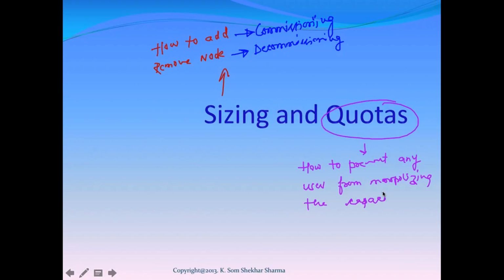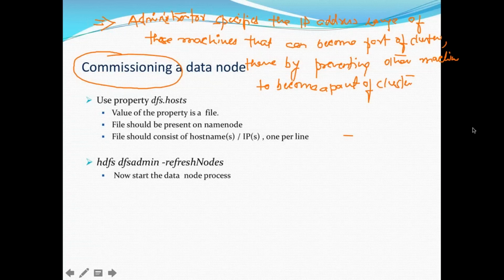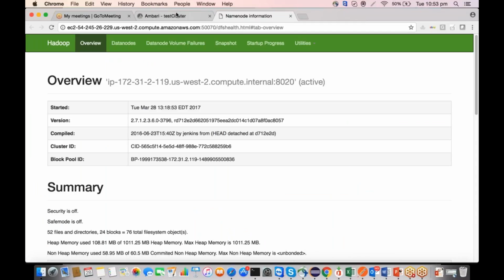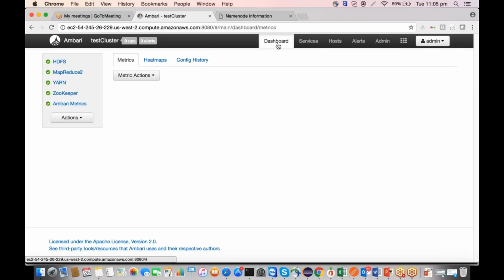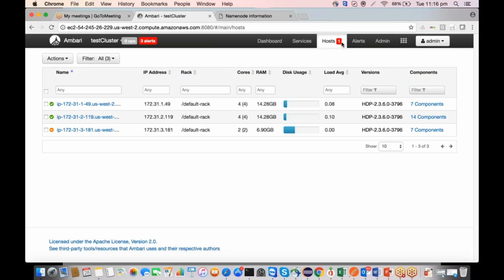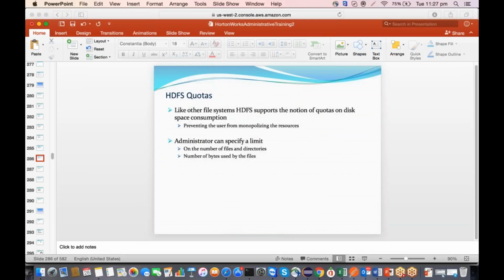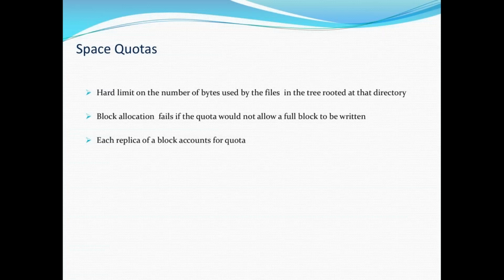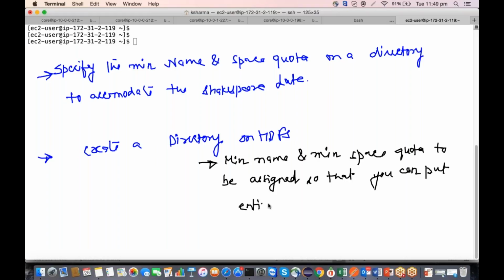HortonworksHadoopAdminTraining-Lecture 7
Commission & Decomissioning of DataNodes and NodeManager. Name Quota, Space Quota and Quota Accounting